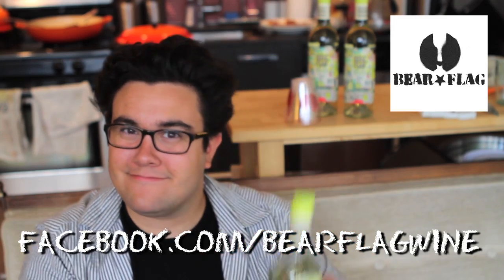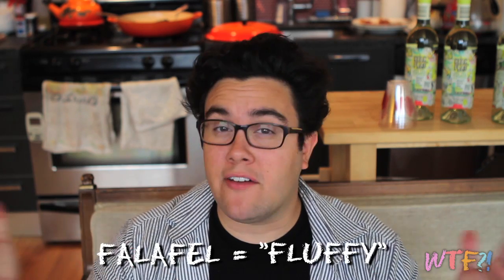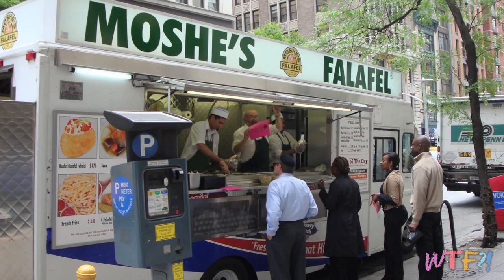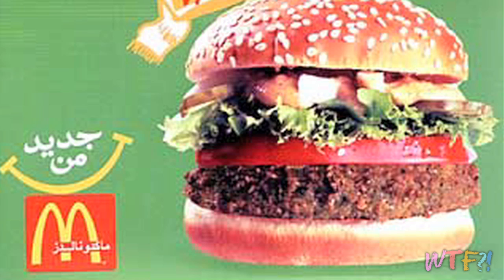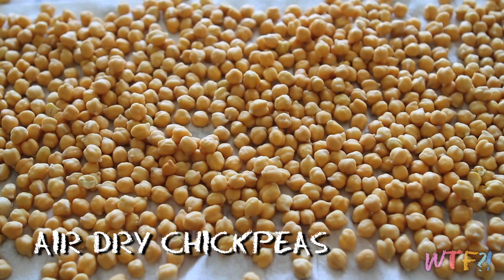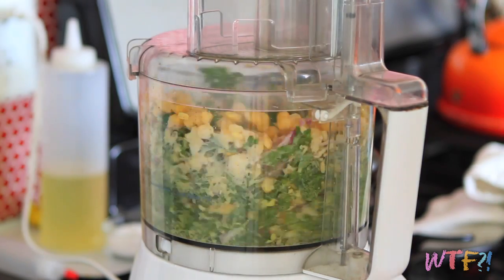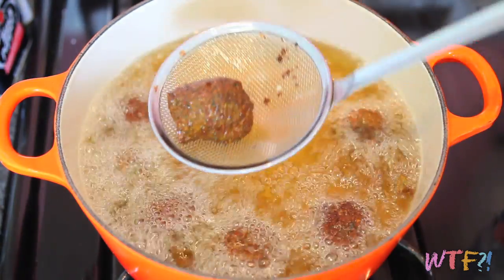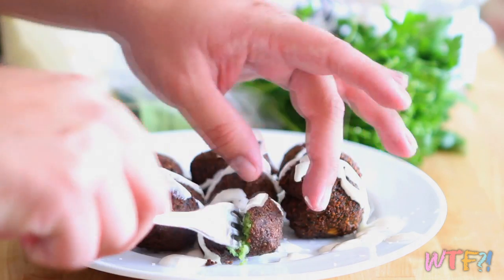What is / How to Make Falafel?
On Today's What's This Food?!, Dan takes a look at the classic chickpea based Middle Eastern snack and favorite vegetarian vittle: Falafel. He also whips up parsley friendly batch from scratch.

What's This Food?! (WTF?!) is a daily cooking show, with a new episode posted every day of 2011.